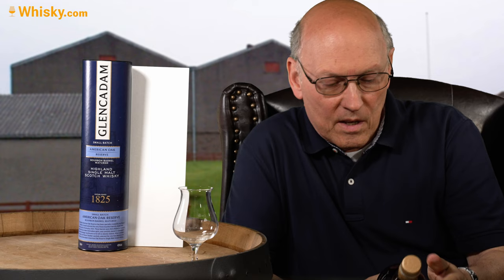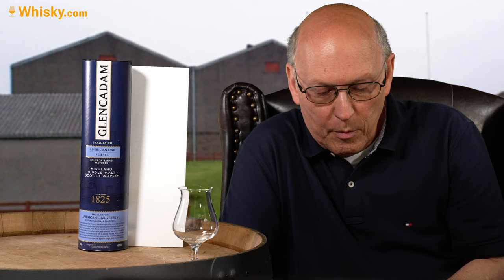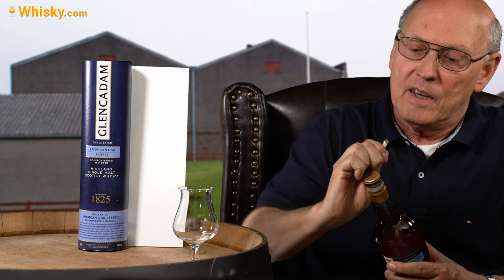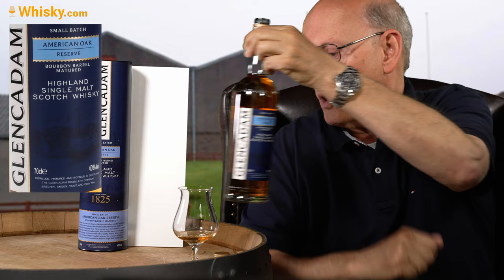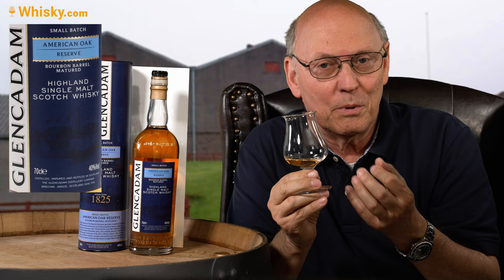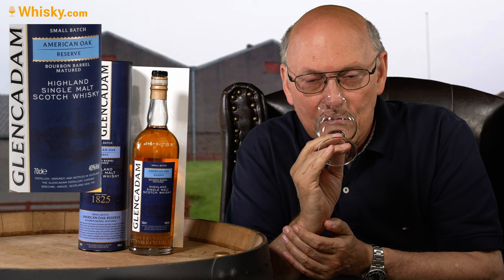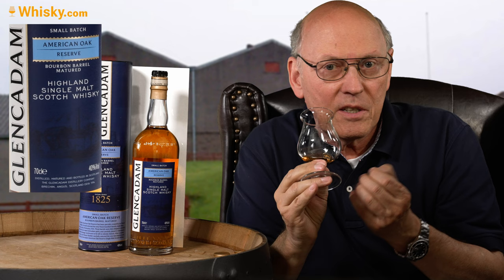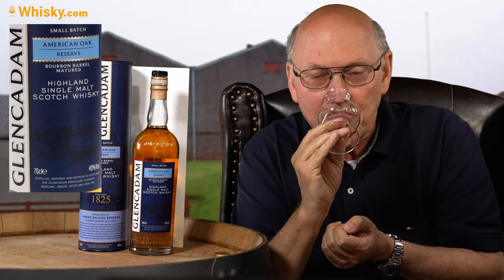Glencadam American Oak Reserve | Whisky Review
Nosing 02:39
Whisky.com reviews the Glencadam American Oak Reserve. The latest bottling in Glencadam's portfolio is the American Oak Reserve. The highland malt develops its flavor profile in American Bourbon casks from Kentucky and was personally selected by Master Distiller Robert Fleming. The casks are then stored in Glencadam's traditional Dunnage Warehouse.